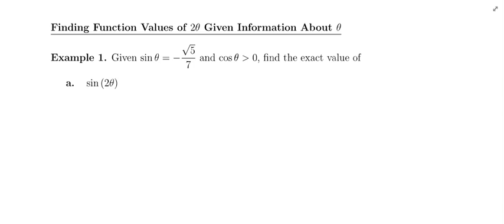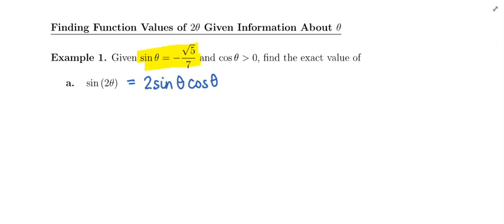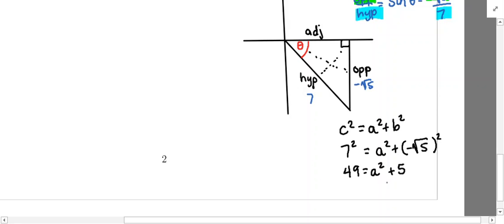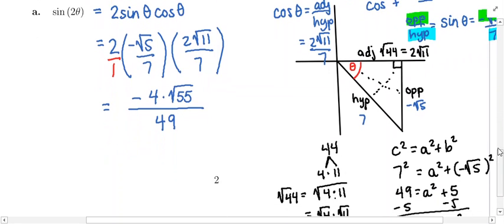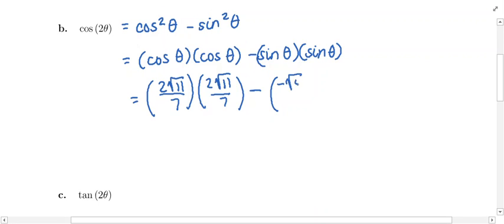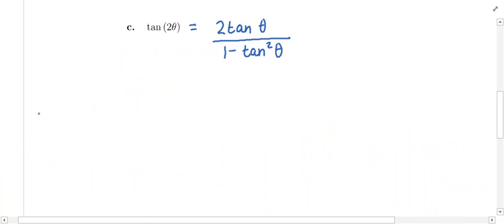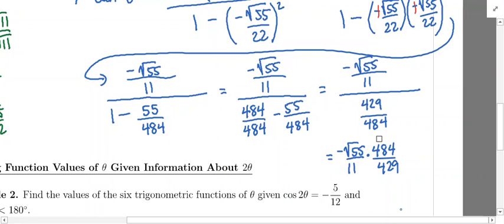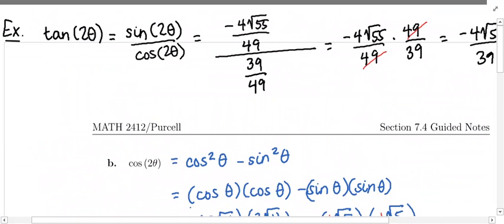7.4 Finding Function Values of 2*Theta Given Information About Theta / Example 1